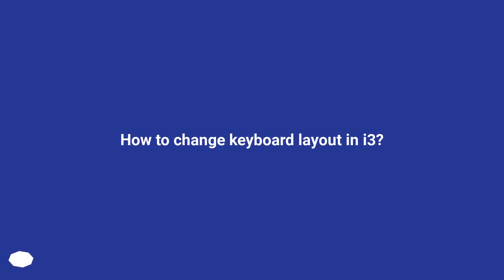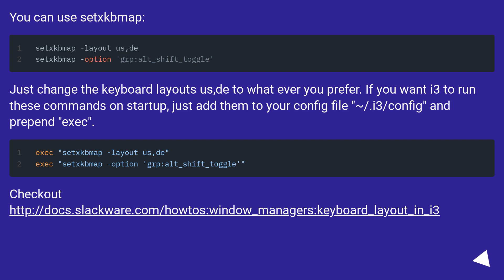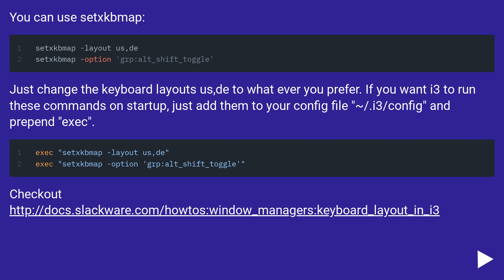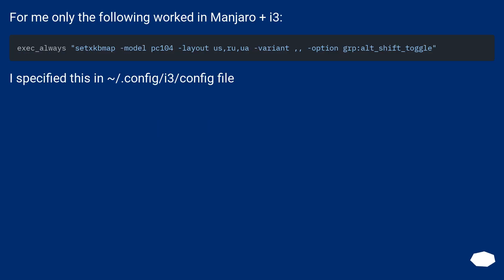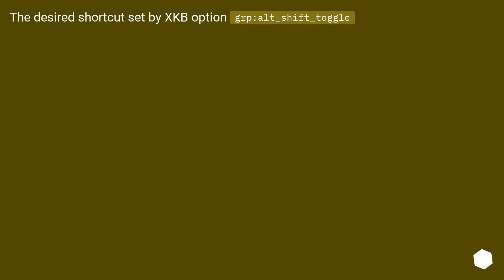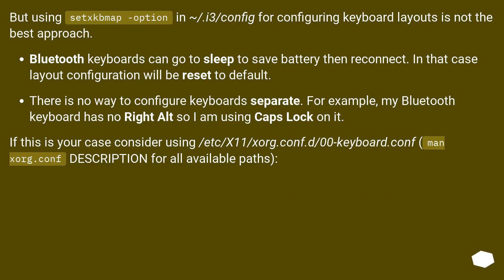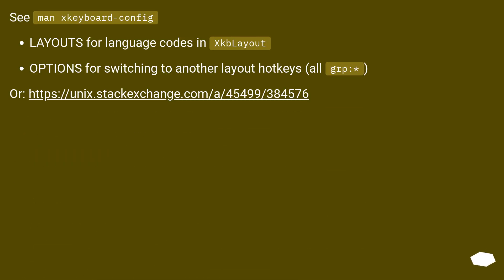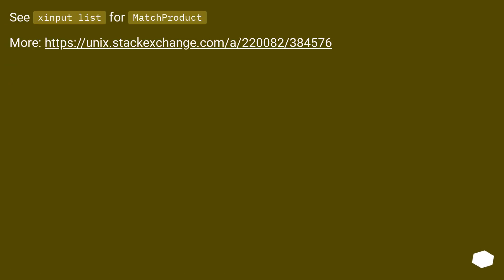How to change keyboard layout in i3?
Chapters
00:00 Question
00:32 Accepted answer (Score 83)
01:01 Answer 2 (Score 9)
01:28 Answer 3 (Score 9)
01:50 Answer 4 (Score 1)
03:35 Thank you